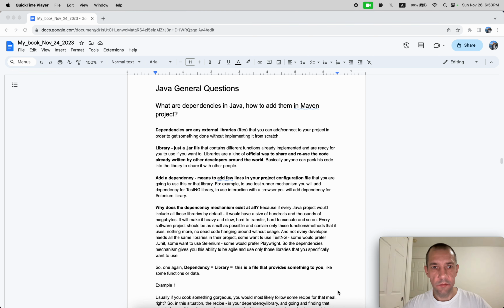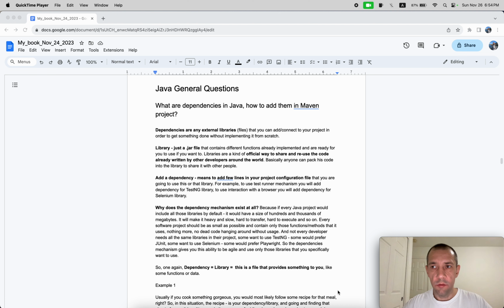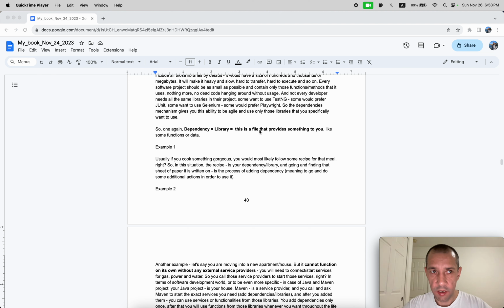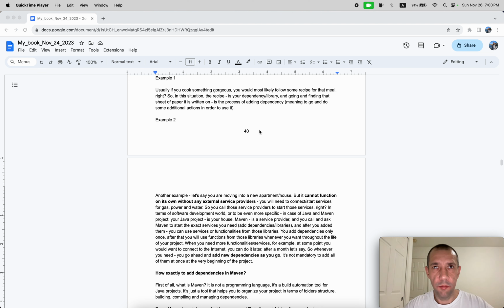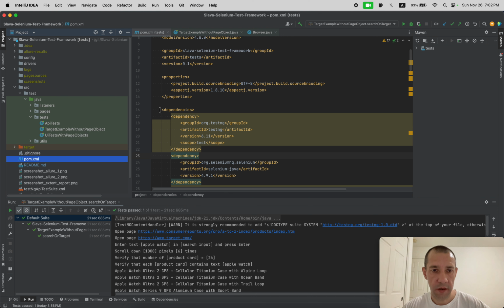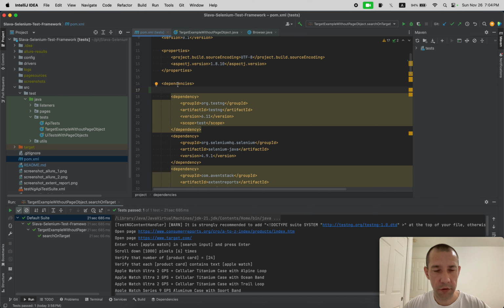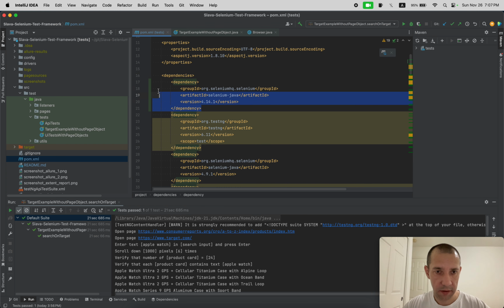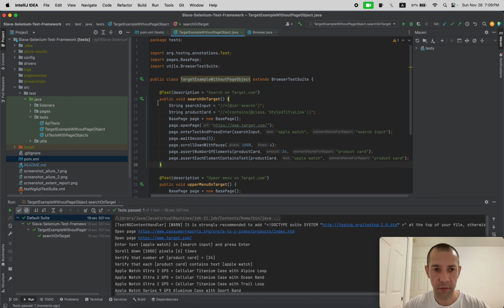QA Engineer Interview Preparation - What are dependencies in Java?